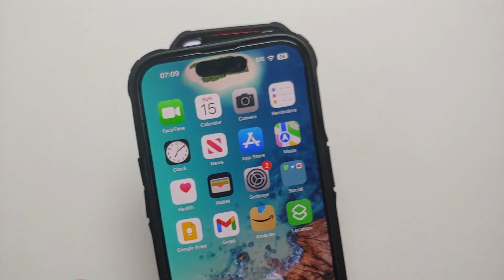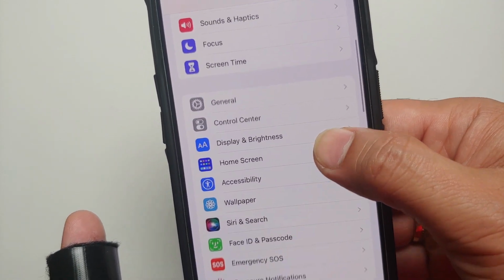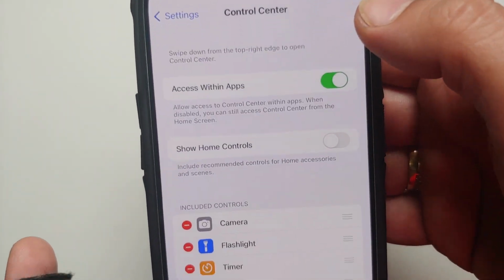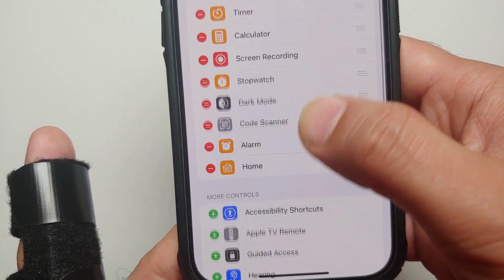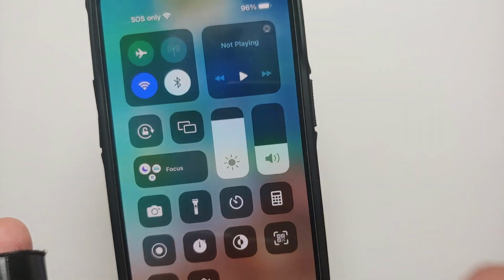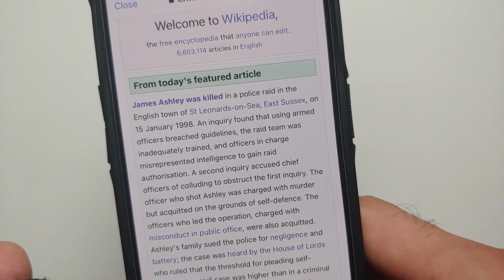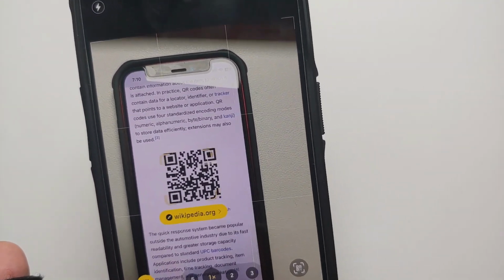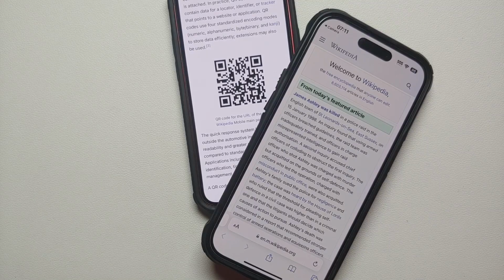How to Scan QR Codes on iPhone 14 Series (14 Pro Max, 14 Pro, 14 Plus & 14)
Did you just get your hands on an iPhone 14 series smartphone (iPhone 14 Pro Max, iPhone 14 Pro, iPhone 14 Plus or iPhone 14) and want to learn how to scan QR codes? In this detailed video tutorial we will show you how to scan QR codes on the iPhone 14 series smartphone (iPhone 14 Pro Max, iPhone 14 Pro, iPhone 14 Plus or iPhone 14).